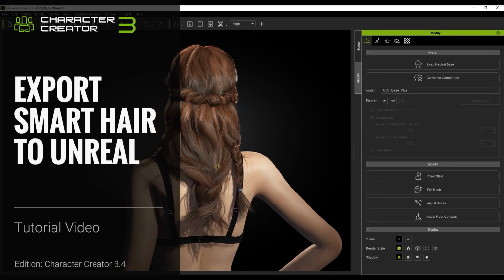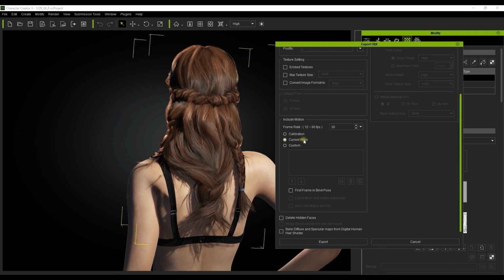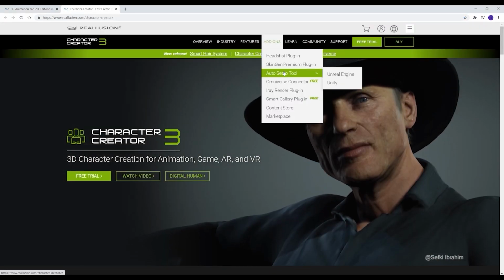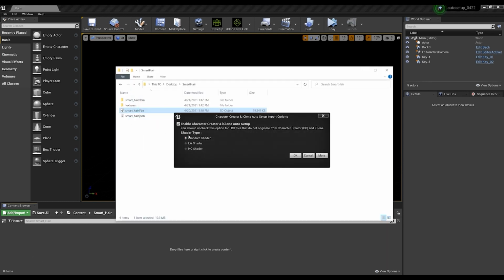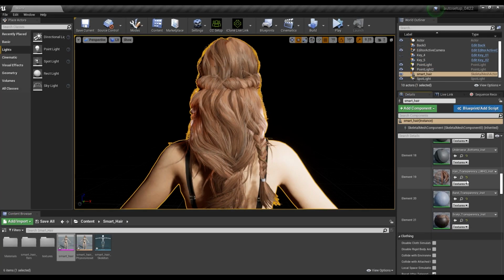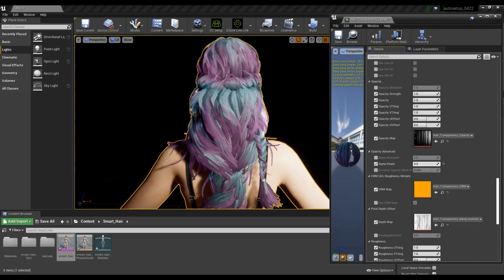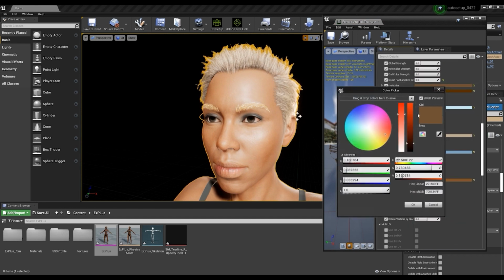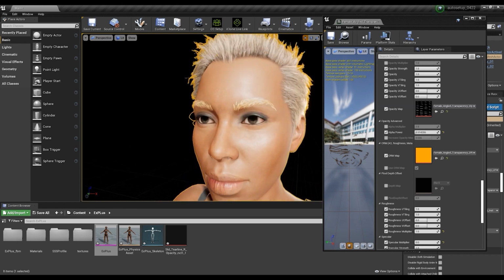iClone 7.9 & CC 3.4 Tutorial - How to Export Smart Hair to Unreal Engine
iClone 7.9 and Character Creator 3.4 introduce "Smart Hair" which is designed to provide the most realistic Hair, Brows, and Beard solution for digital humans used in games and films. The card based hair meshes are small in size, economical in texture resolution, and efficient for real-time rendering. The highly flexible ombre color gradient and specular variation are empowered by Smart Hair Shader.

In this quick tutorial, you'll learn how you can quickly and easily import this hair using Unreal Auto Setup, and then customize it to your liking using the material parameters in Unreal Engine.

00:00 Intro
00:08 Export FBX from Character Creator
00:54 Import FBX to UE4
01:21 Shader Adjustment
01:59 Tips for Eyebrow